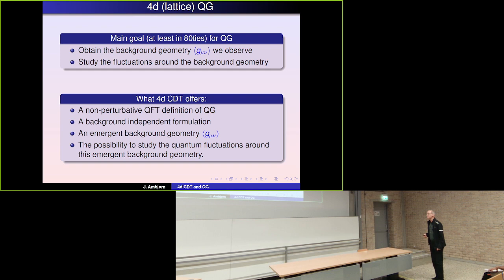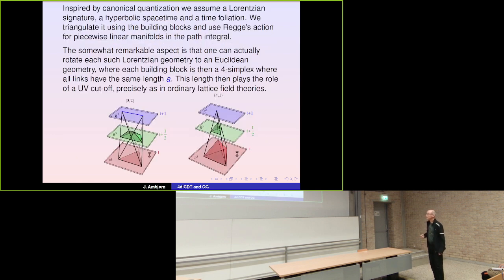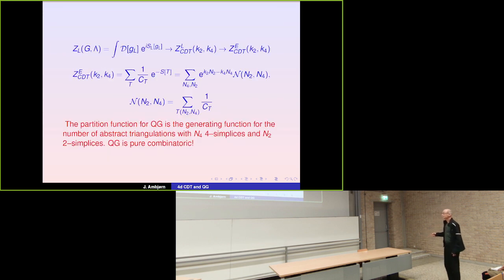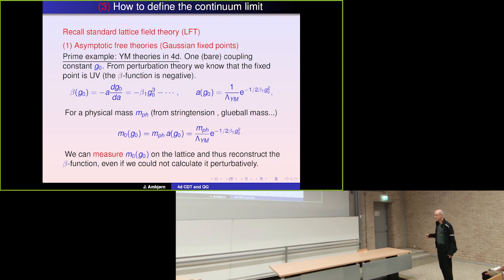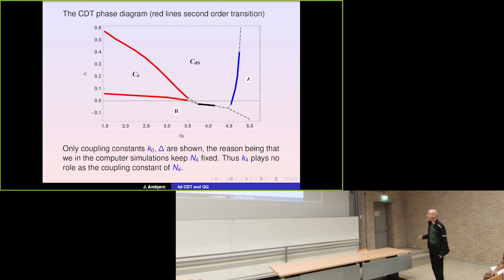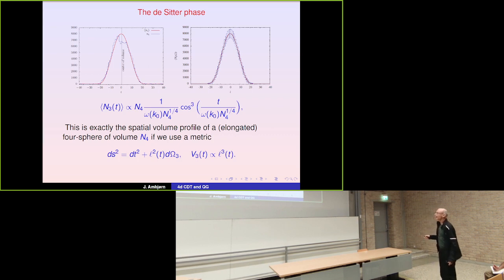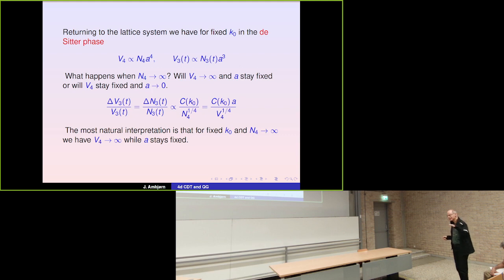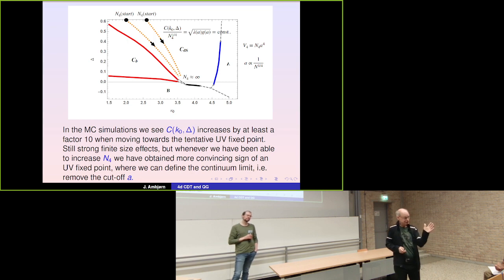QG2023 - Jan Ambjørn: Search for a UV fixed point in 4d CDT